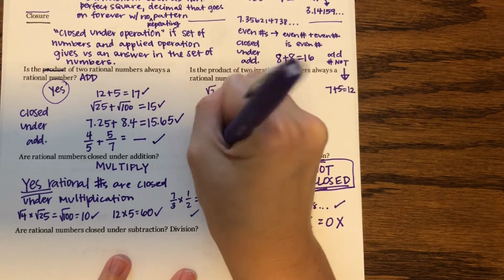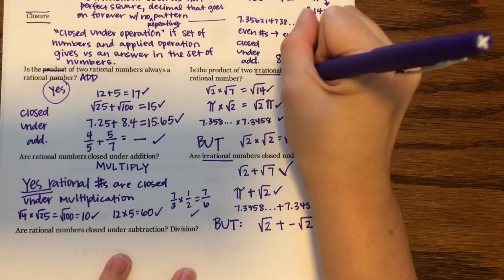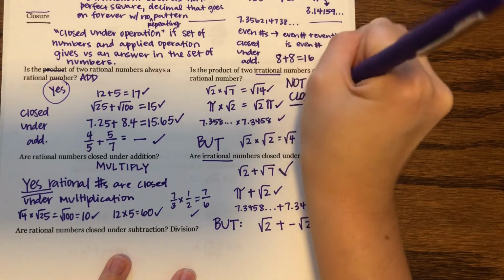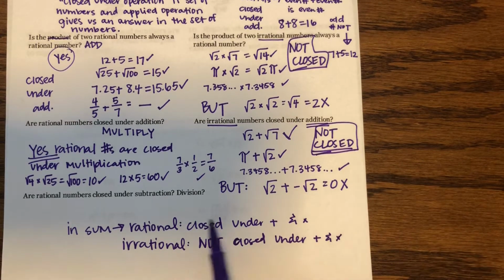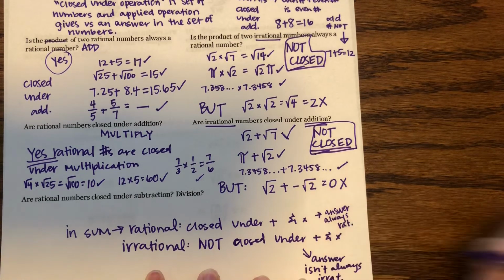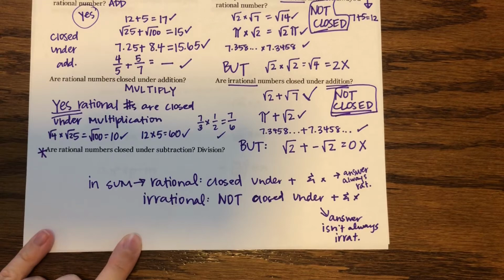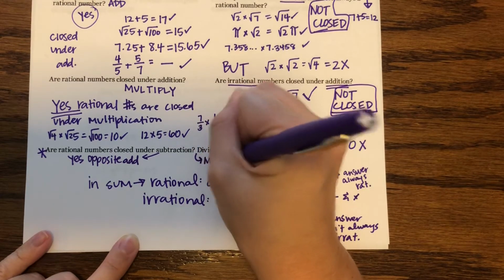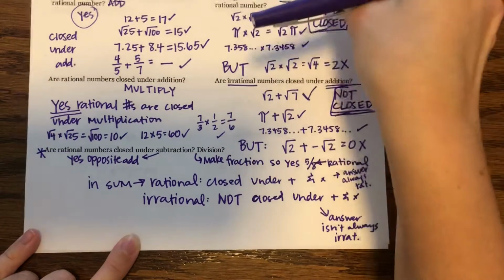Rational v Irrational Numbers and Closure